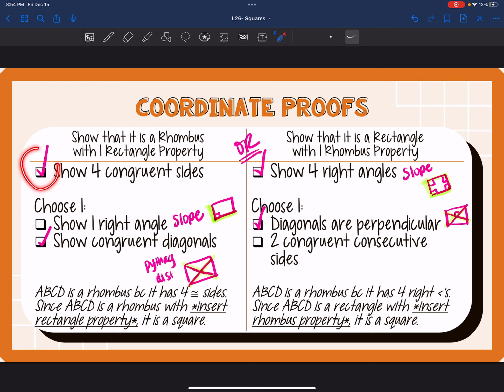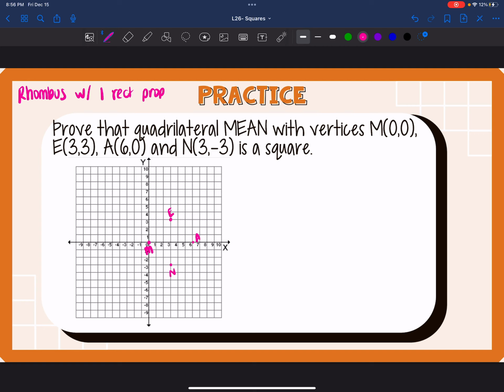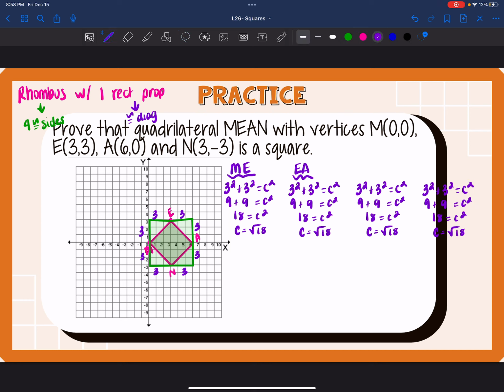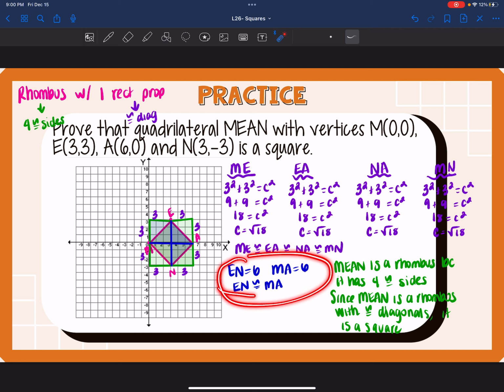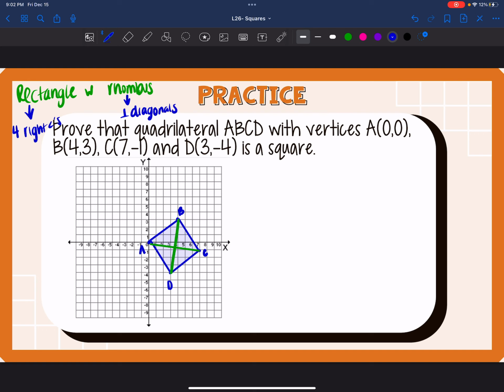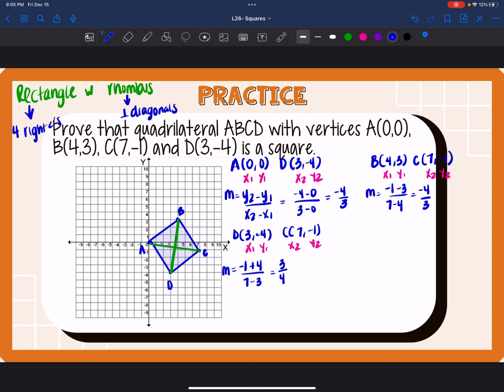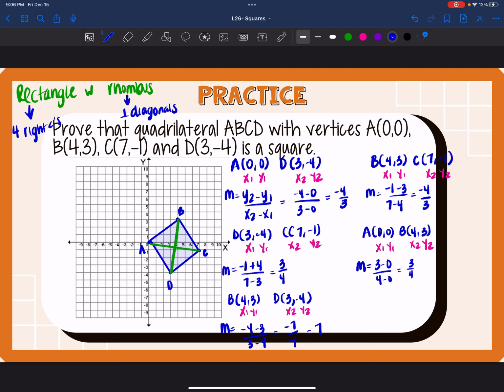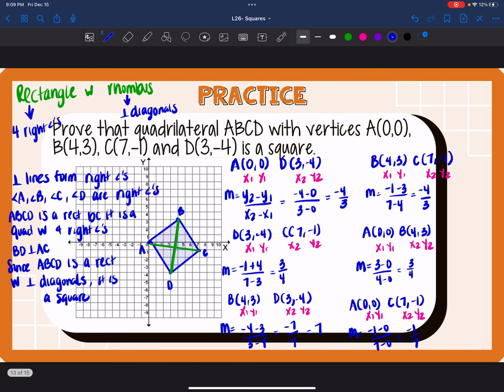Squares Coordinate Geometry